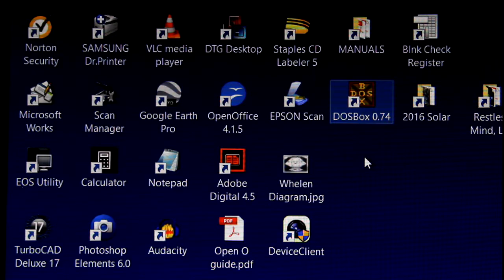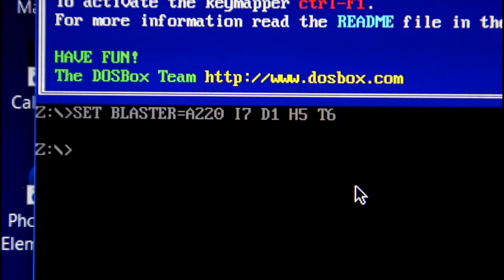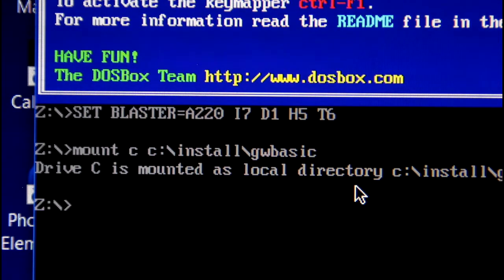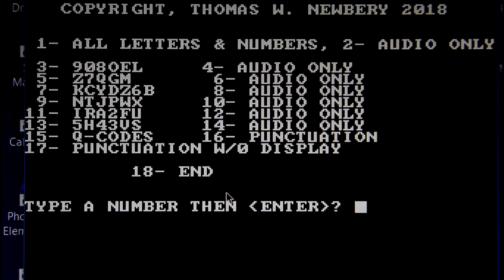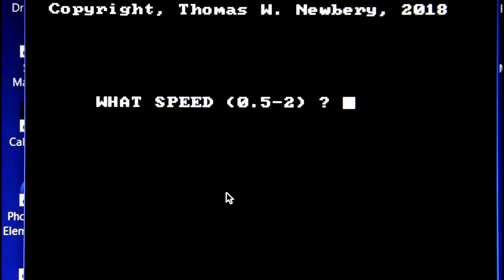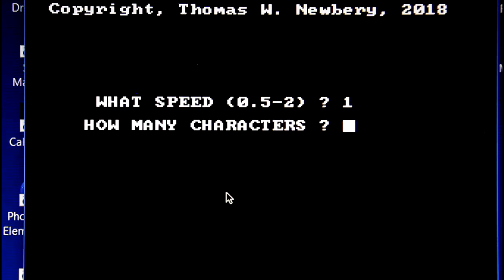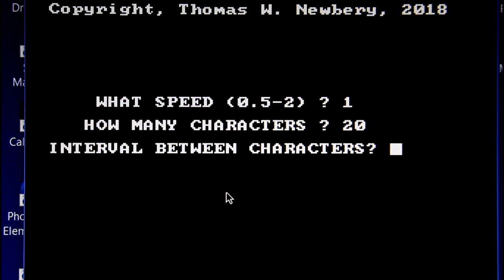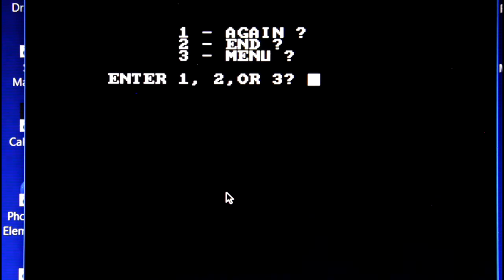CARDCODE DEMO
Wherein I demonstrate my software "CARDCODE" (for sale on e-Bay). Using two new/old methods, this software will assist you in learning Morse Code without using any fancy gimmicks to trick your mind. and search for "morse code training"